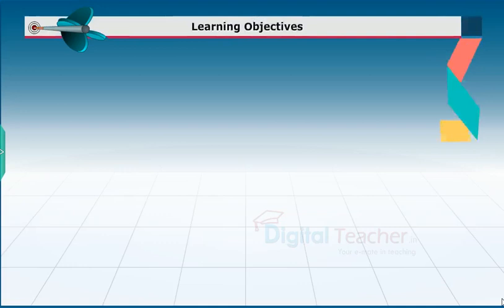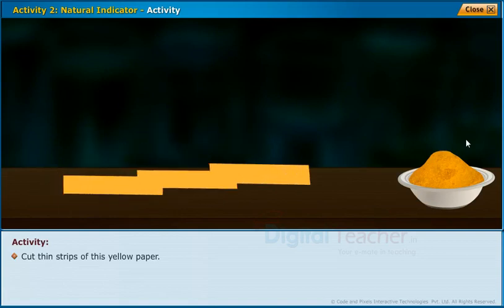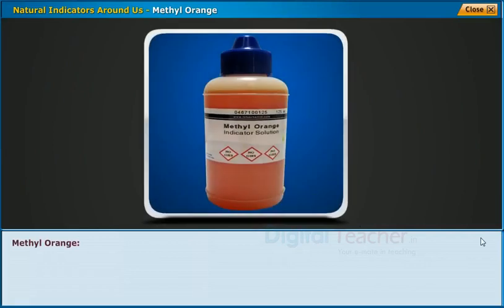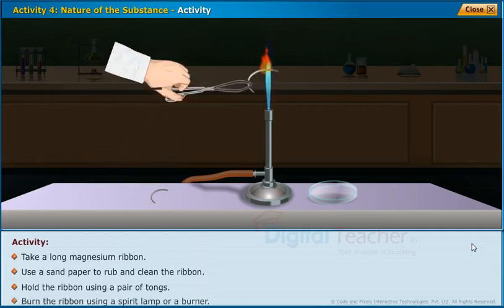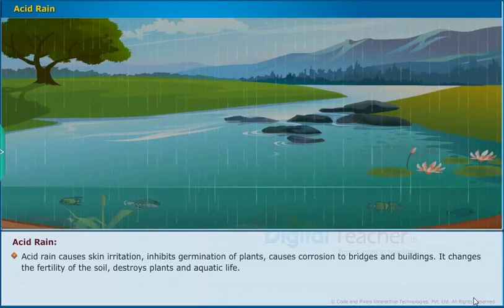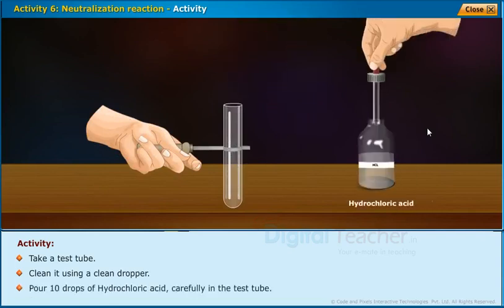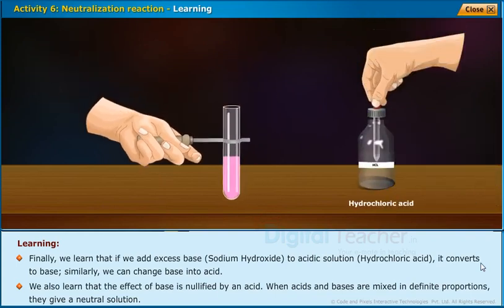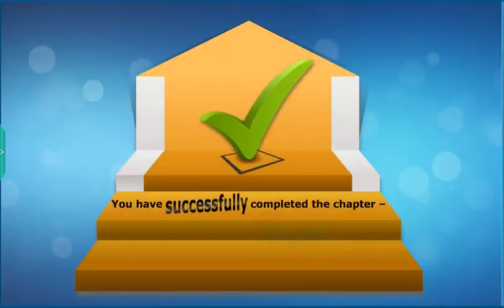Unit 1 Acids and Bases | Telugu State Board (AP & TS) - Class VII